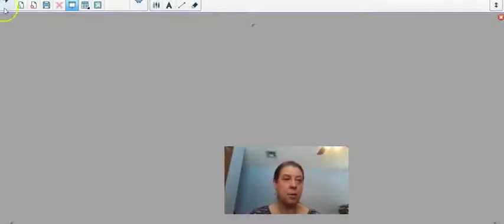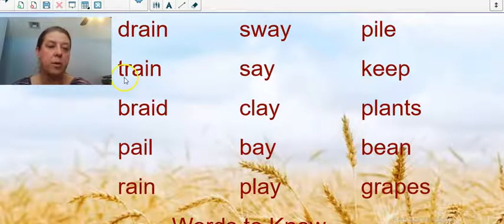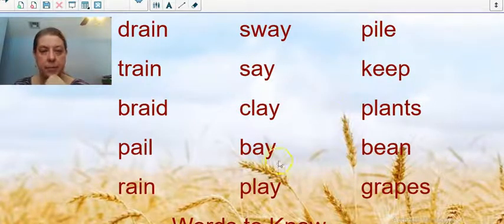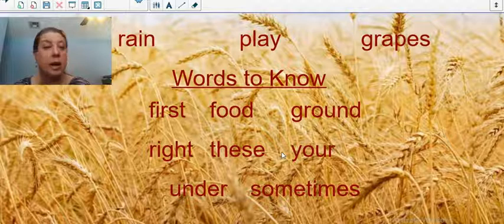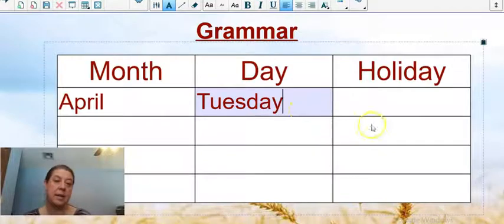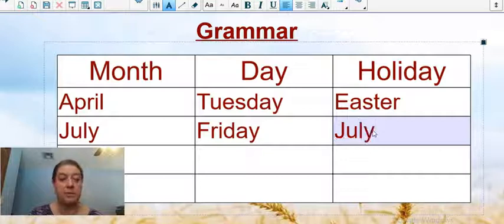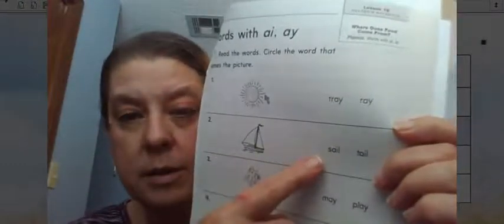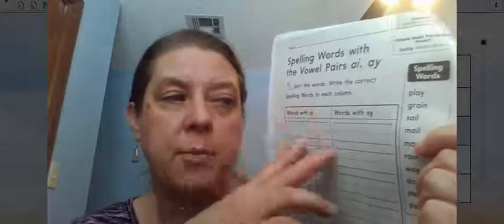Tuesday 2/24 Day 2 Where Food Comes From